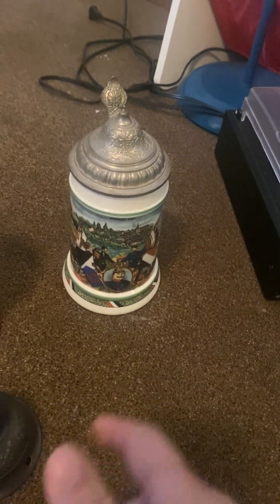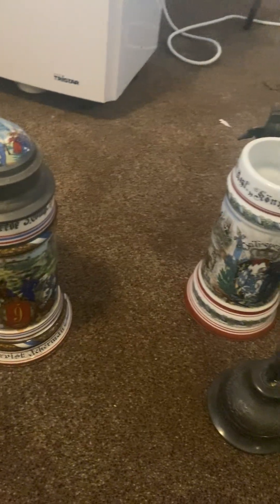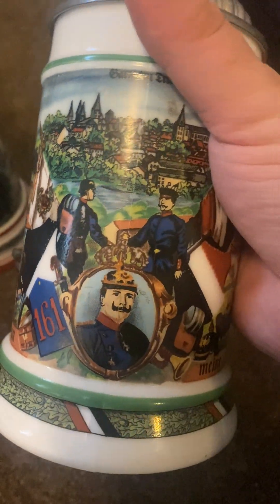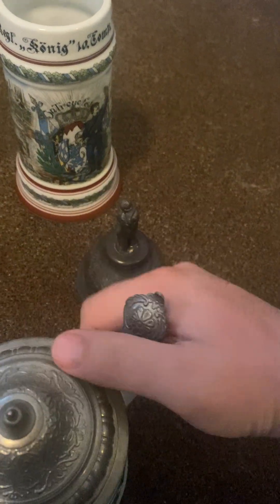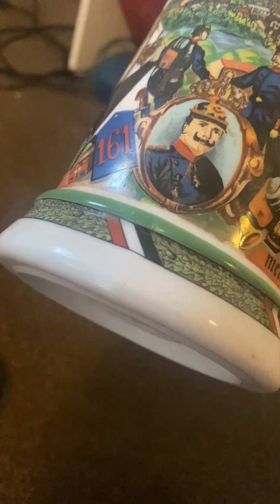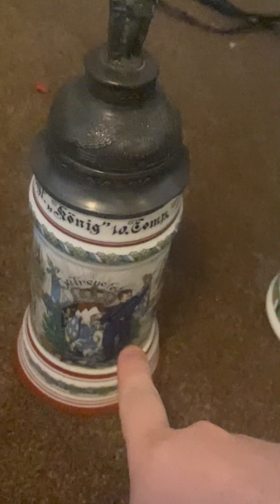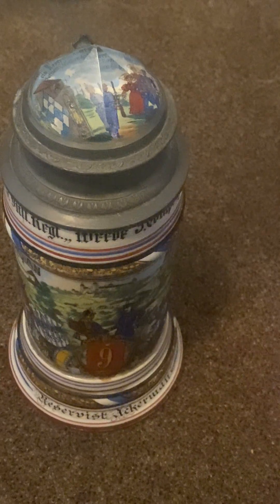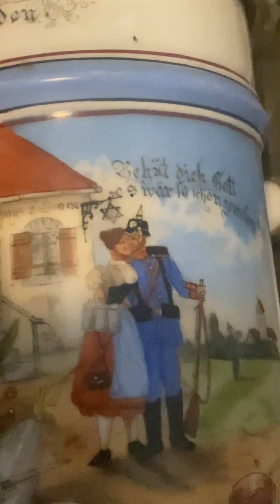German reservist steins bad reproduction to real steins and how to tell the differences